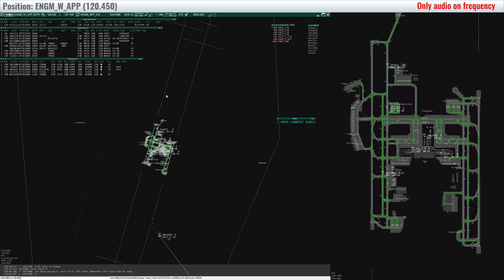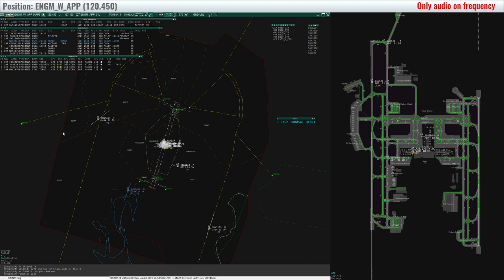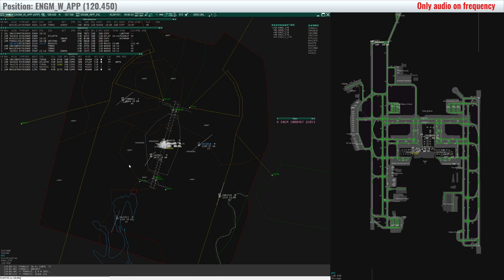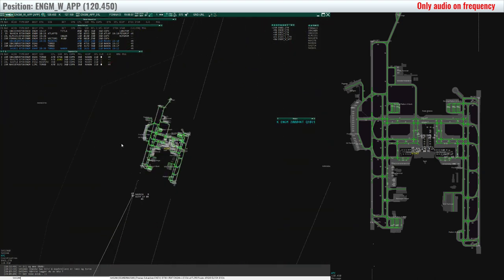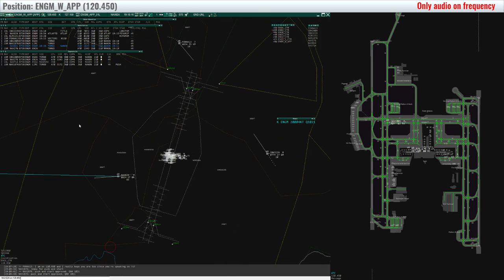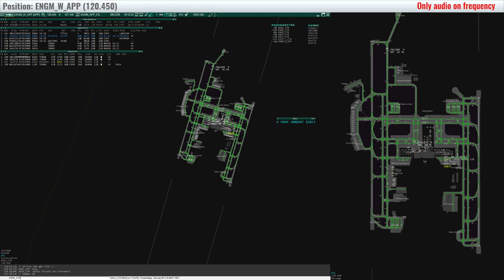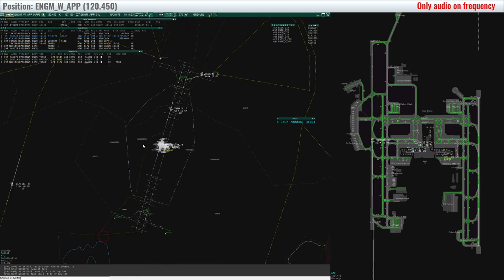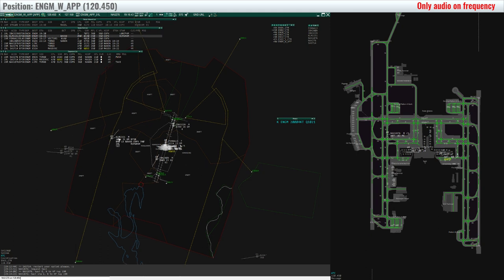VATSIM ATC: ENGM_W_APP (Oslo Approach)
Medium traffic load controlling approach @ Oslo Airport Gardermoen (ENGM) on VATSIM.